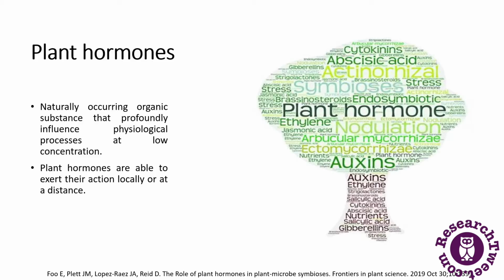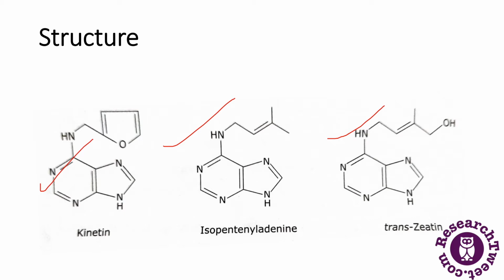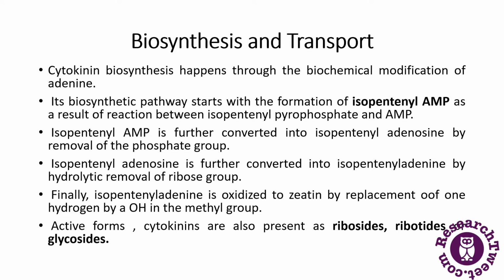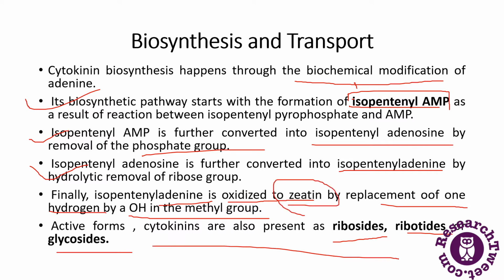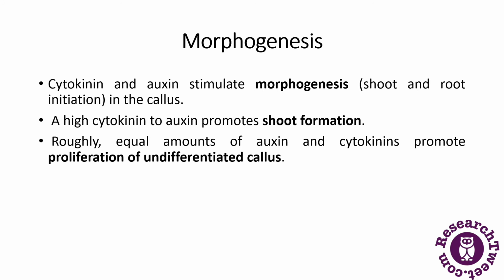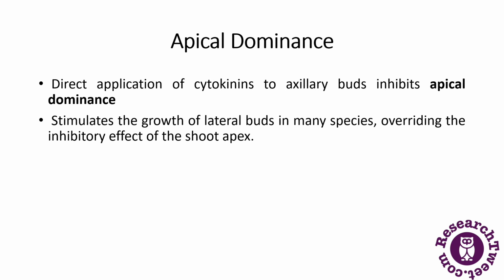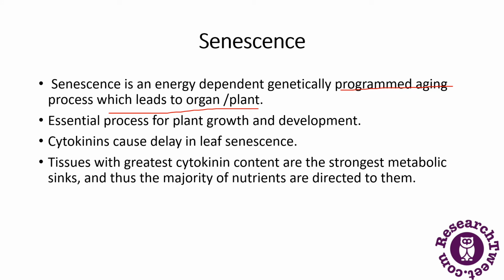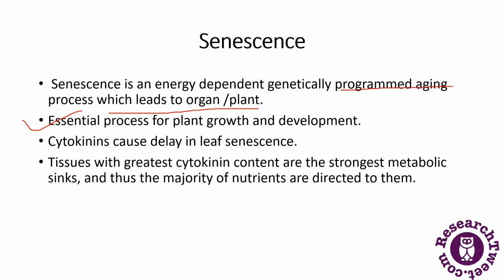Plant Hormone Cytokinin Definition, Function, & Uses